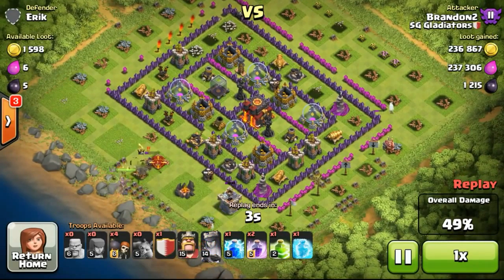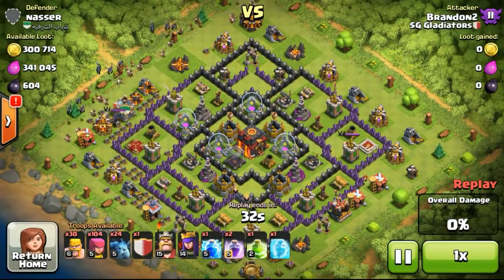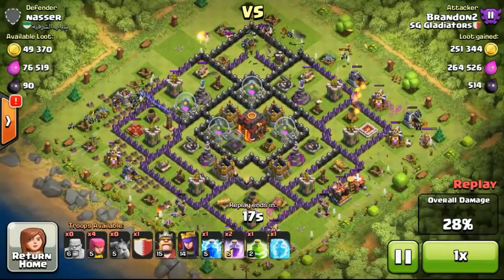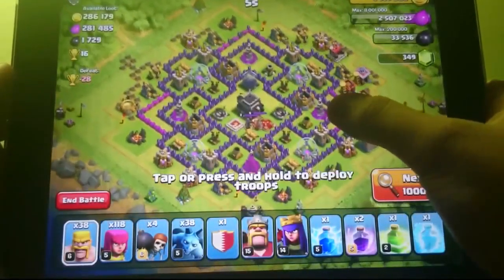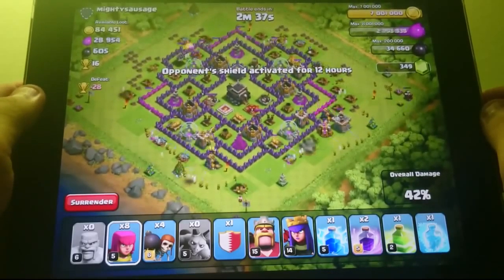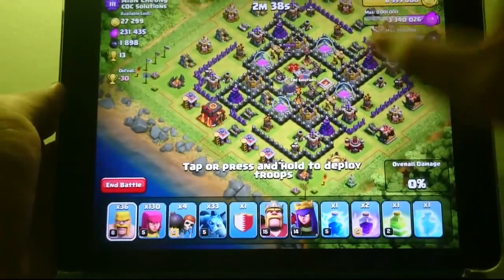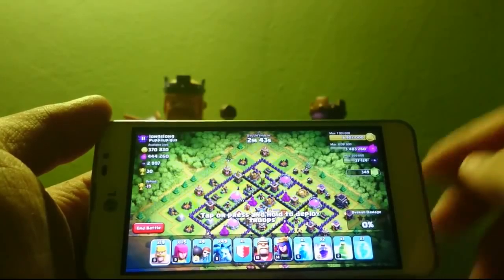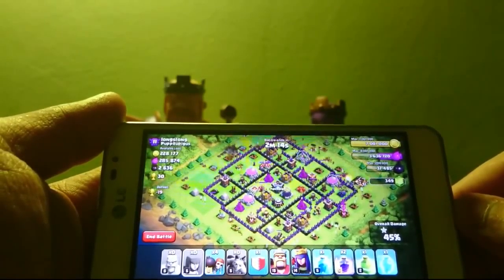Clash of Clans How to Farm The Fastest with BAM #3 Deployment Physical View Update by COC club